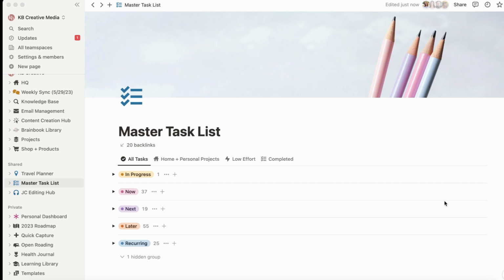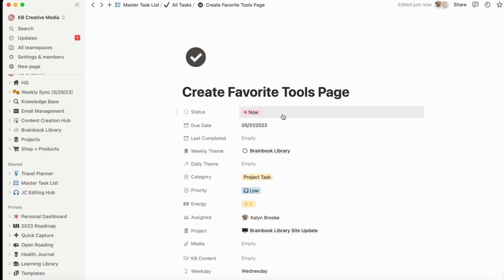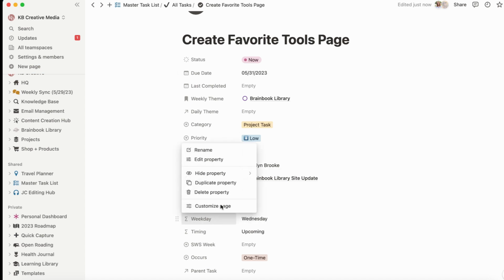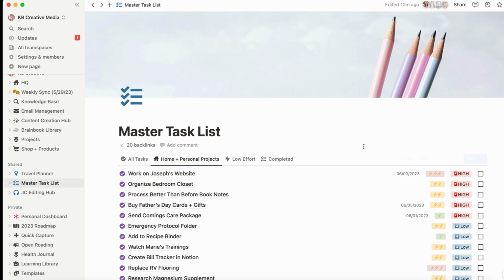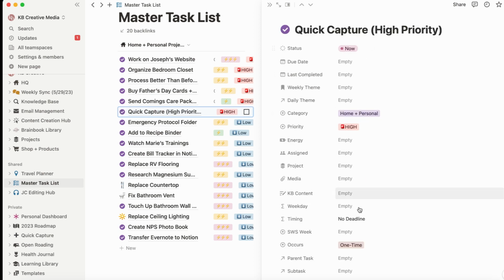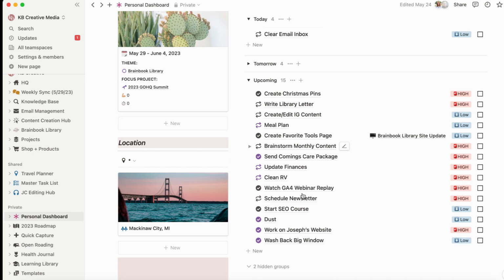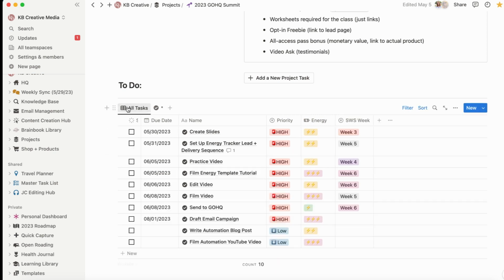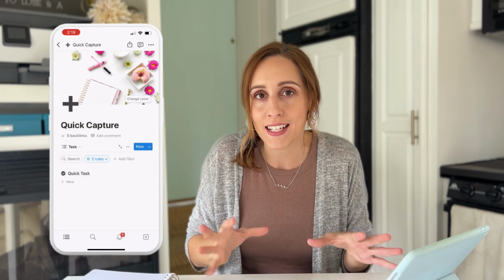My Complete Notion Task Management System | FREE Master Task List Template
Manage, organize, and add important context to ALL your tasks using a Notion database! This unique task management system gives you the best mix of structure and freedom so you can view your tasks by priority, category, energy level, project, status, and more!

➕➕➕ LINKS ➕➕➕

➕➕➕ TIMESTAMPS ➕➕➕

00:00 Intro
01:05 Paper vs. Digital
02:07 Master Task List Database
04:00 The Anatomy of a Task
10:21 Database Views
12:23 How to Add a New Task
13:39 How to Add a Task Template
14:43 Weekly + Daily Tasks on My Personal Dashboard
18:20 Tasks Embedded in a Project Page
20:41 Capturing Tasks On-the-Go
22:24 Template + Conclusion

➕➕➕ FAVORITE THINGS ➕➕➕

➕➕➕ ABOUT ME ➕➕➕

Hi! I’m Kalyn. I provide systems and frameworks for high-achieving productivity nerds who want to do it all, with simple reminders that it's okay not to. I'm a Type-A planner who spends her free time hiking, reading, and reorganizing my Notion dashboards. I also live and travel full-time in an RV!